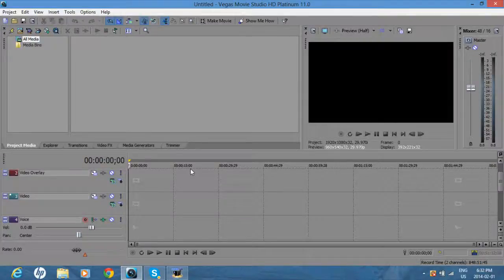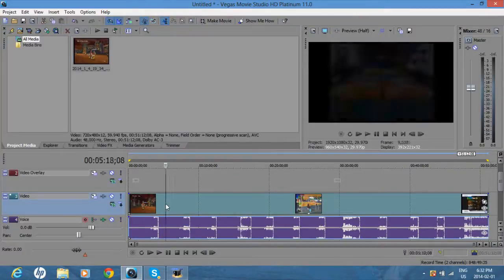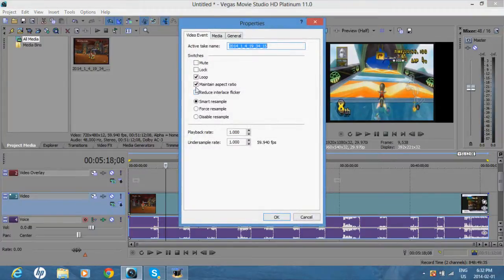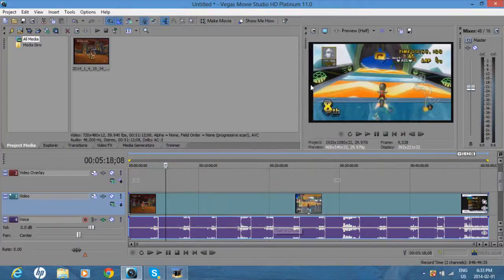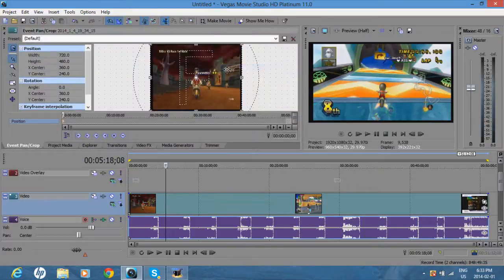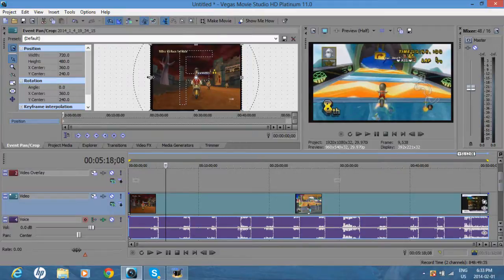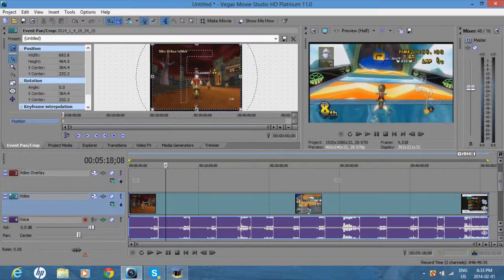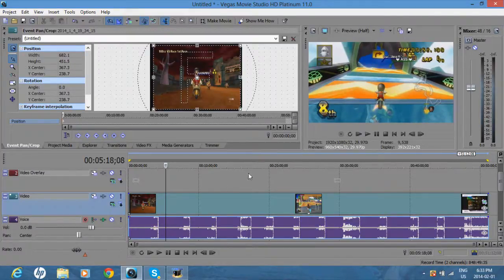Sony Vegas Movie Studio HD Platinum 11 - How to make videos full screen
How to make your videos full screen with no black bars